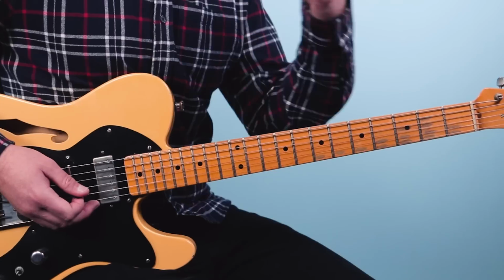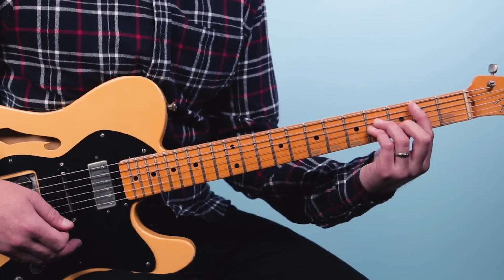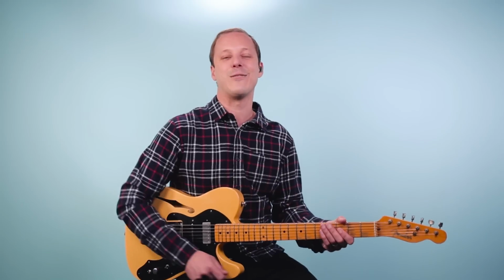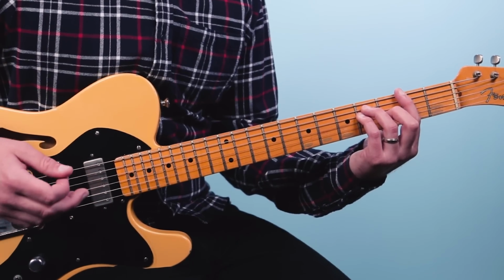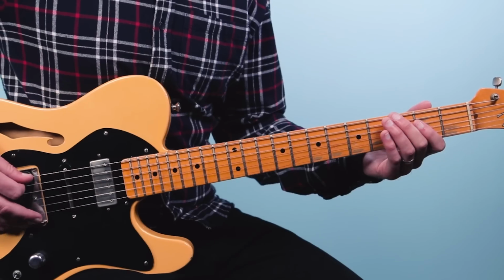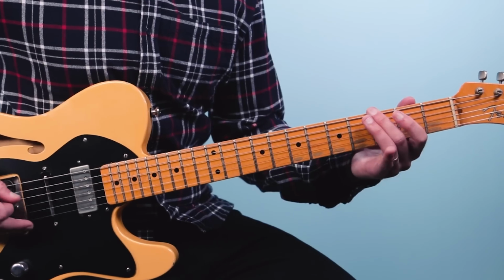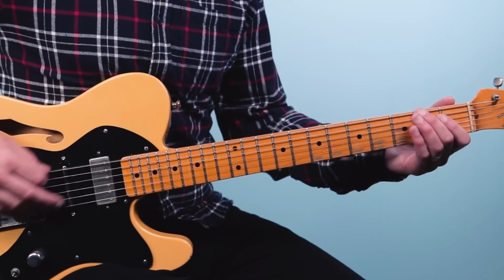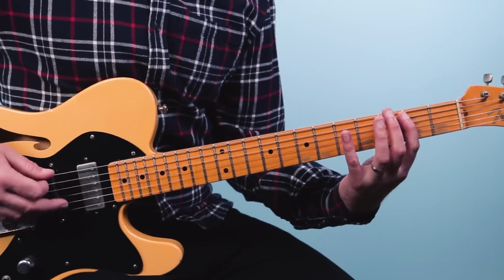Blue Jean Blues Guitar Lesson (Slow Blues Guitar Lesson)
ZZ TOP Blue Jean Blues Guitar Lesson (Slow Blues Guitar Lesson)

If you want to become a great blues guitarist one of the things you will have to learn to play is a slow blues. See often times guitarists are so consumed with being able to play FAST. But the truth is, a slow blues can be just as difficult or more than something uptempo.

Today I want to share a classic example of how this is done. In this post, I walk you through how to play "Blue Jean Blues" as recorded by ZZ Top.

This song is a great slow blues guitar lesson in a 6/8 time signature. We’ll unpack the chords, rhythms, bass lines, and even dive into soloing.

So make sure you’re tuned up and let’s get started!

Who wrote Blue Jean Blues?

The song "Blue Jean Blues" was written by the members of ZZ Top: Billy Gibbons, Dusty Hill, and Frank Beard. As a band, ZZ Top has been known for their collaborative songwriting process, with all three members contributing to the creation of their music.

"Blue Jean Blues" is a great example of their collective talent, and it showcases their ability to play the blues!

Blue Jean Blues Chords

To play “Blue Jean Blues” you only need to know 3 chords Bm, Em, and F#.